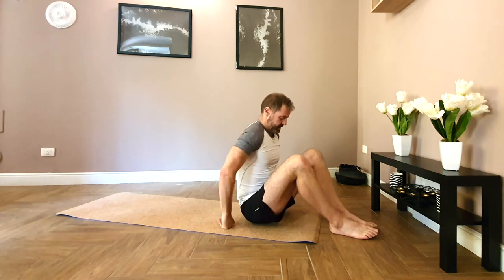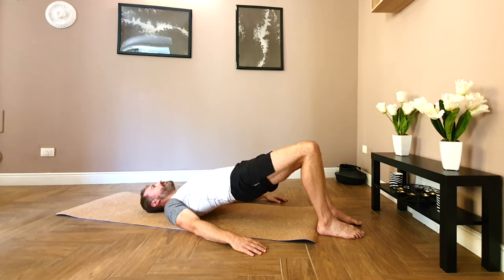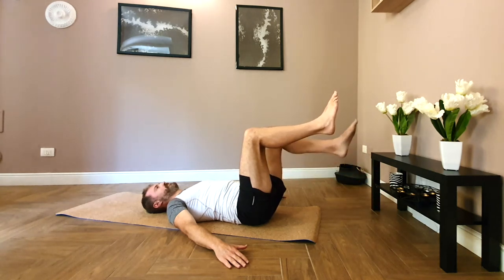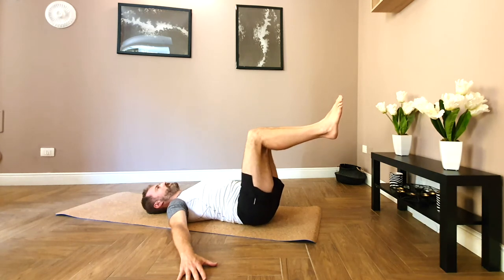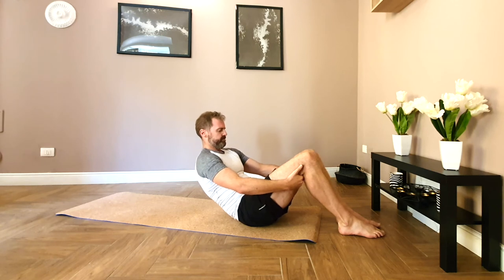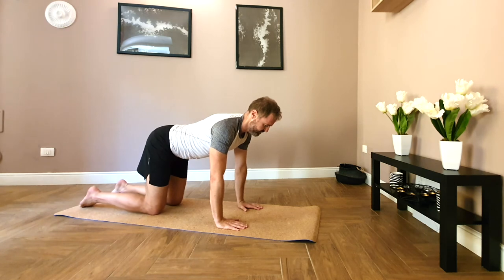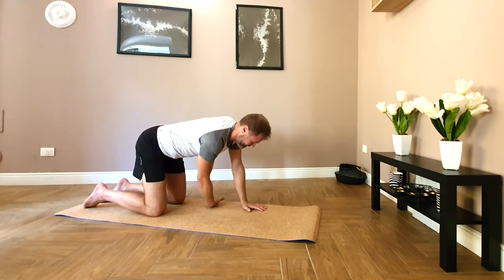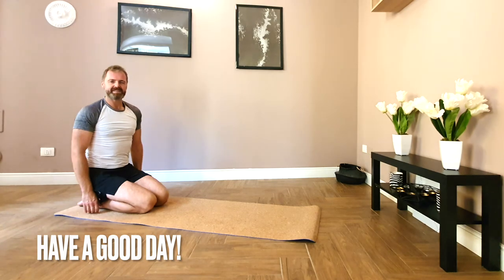EUYO 10 minute Pilates routine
A short routine designed for the players of the European Union Youth Orchestra... to target strength in the core for stability, posture and well being.